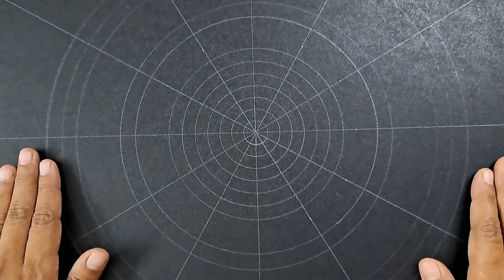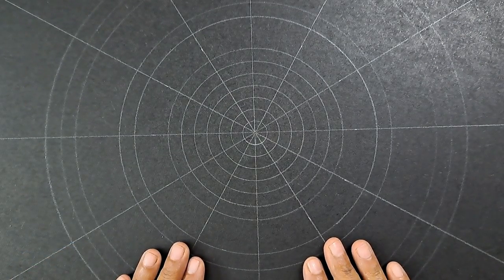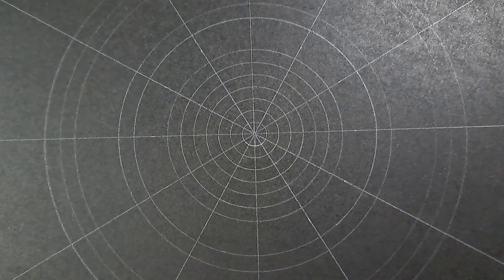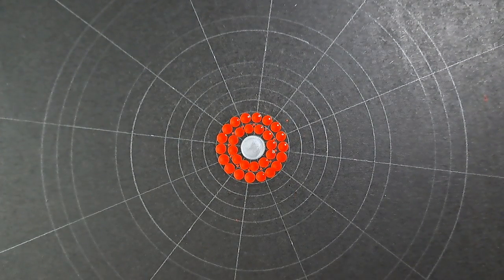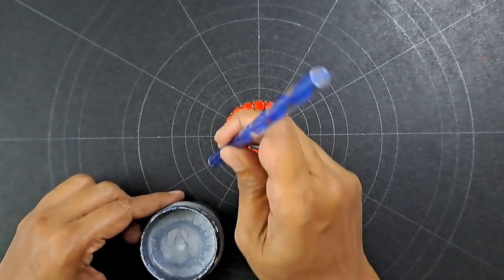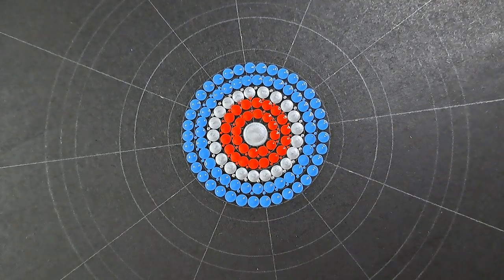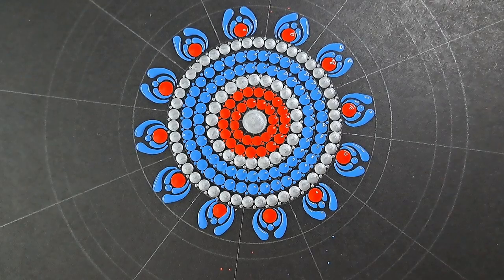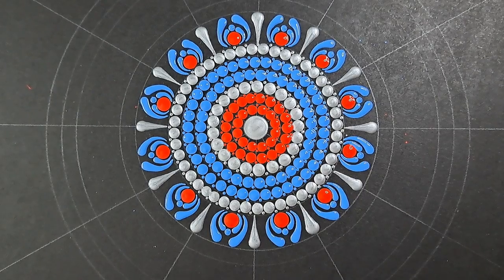Dot Painting | Dot Art | Brush Strokes | Swooshes | Mandala Art | 155 | 2023 | ATM Creations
This is Dot Painting, Dot Art and a Dot mandala for beginners , explained Step by step. This is the 155th dot mandala in the MDF series, is a Mandala Art, that's uploaded in year 2023, by ATM Creations.